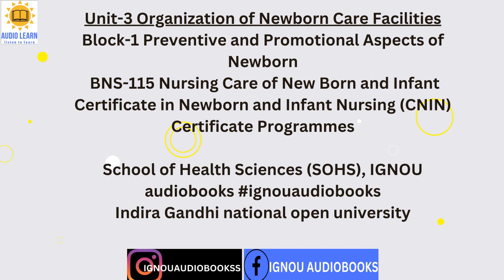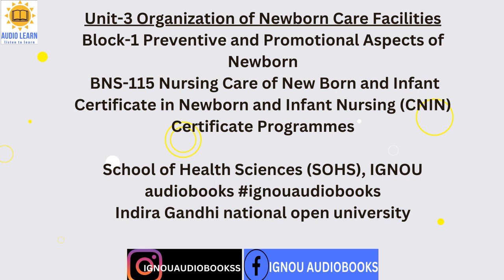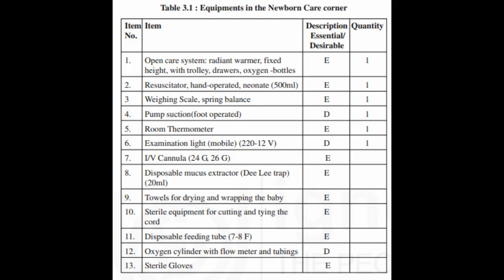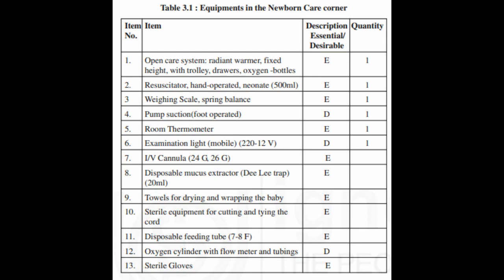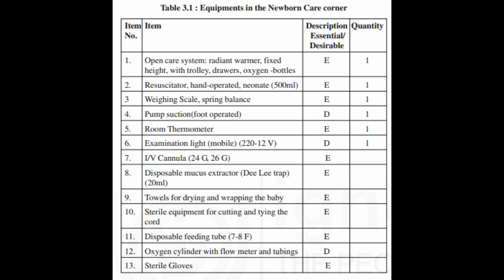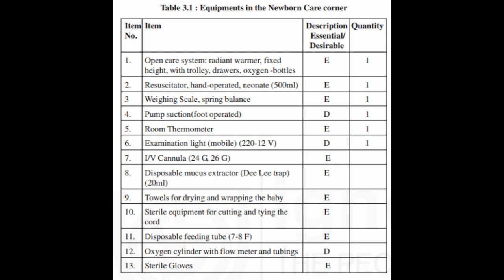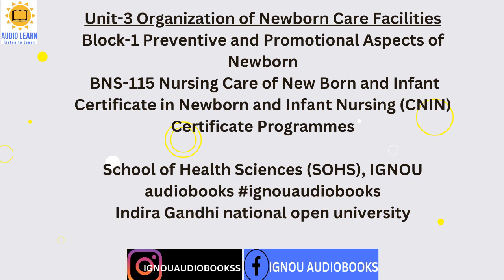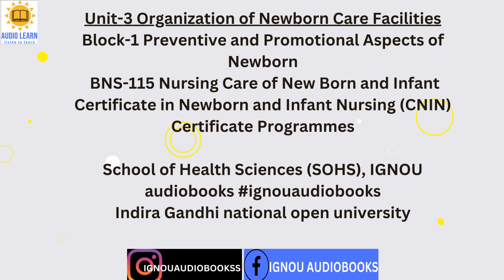Unit-3 Organization of Newborn Care Facilities Block-1 BNS 115 CNIN SOHS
Unit-3 Organization of Newborn Care Facilities
Block-1 Preventive and Promotional Aspects of Newborn
BNS-115 Nursing Care of New Born and Infant
Certificate in Newborn and Infant Nursing (CNIN)
Certificate Programmes
School of Health Sciences (SOHS), IGNOU audiobooks